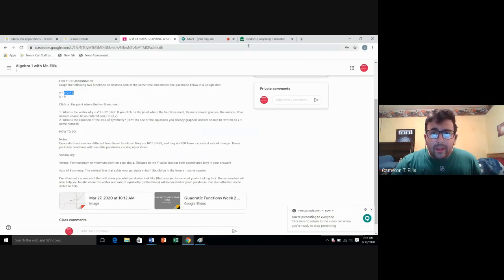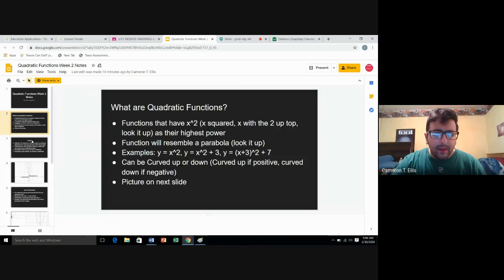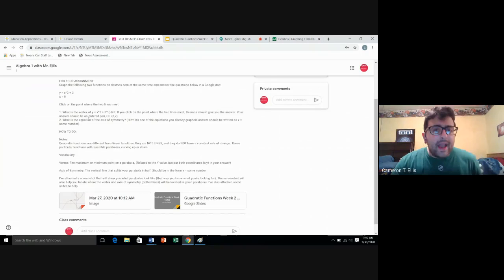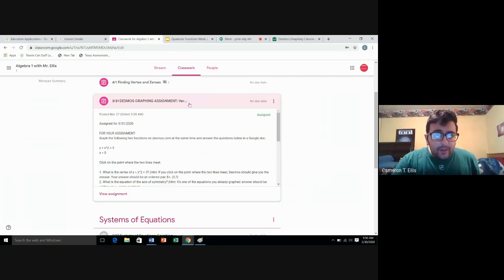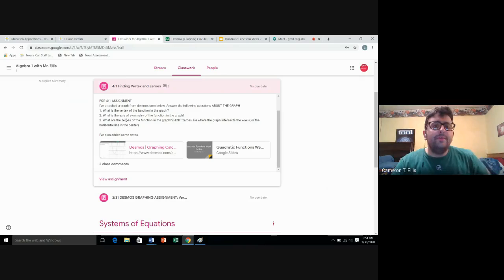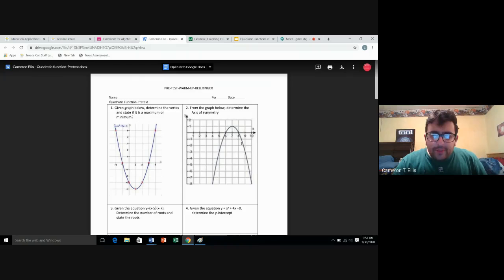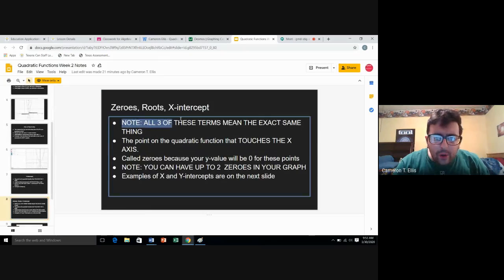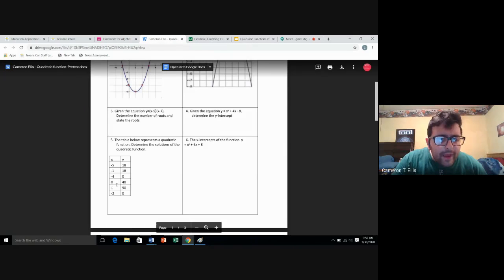Algebra 1 Week 2 Notes and Assignment Help